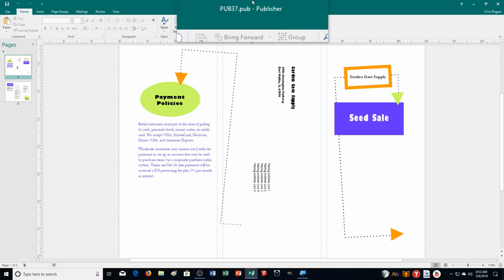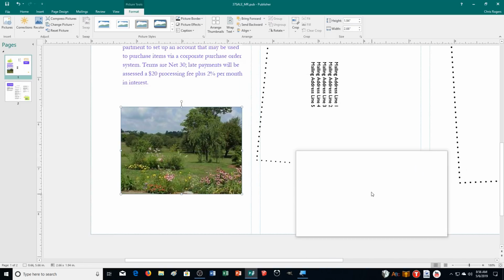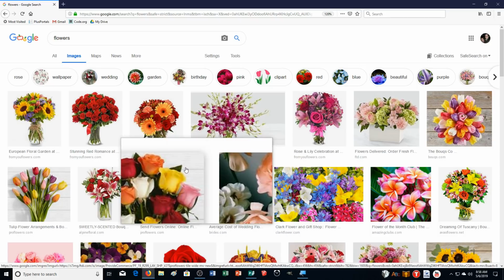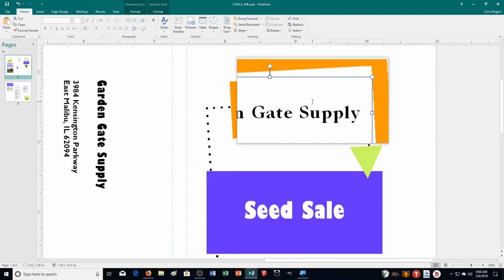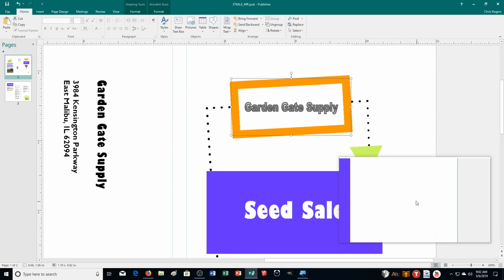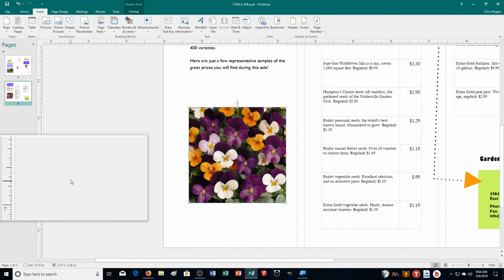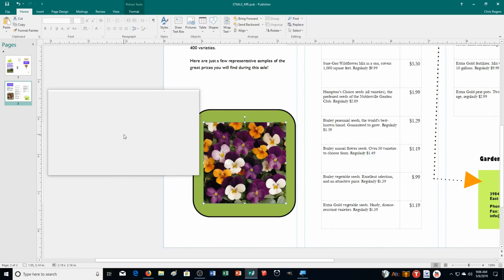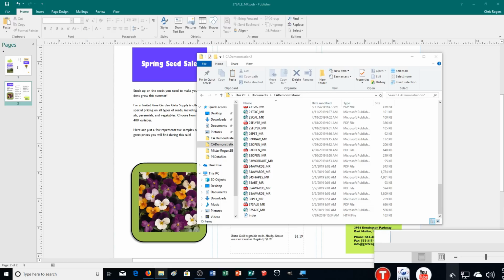Publisher Ex 37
This is a step by step guide to complete Learning Publisher Ex 37.